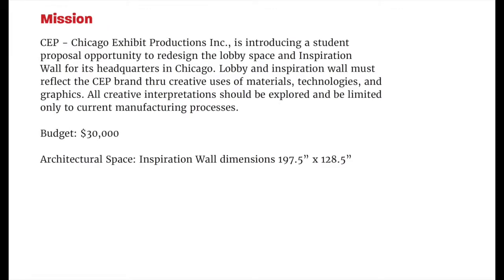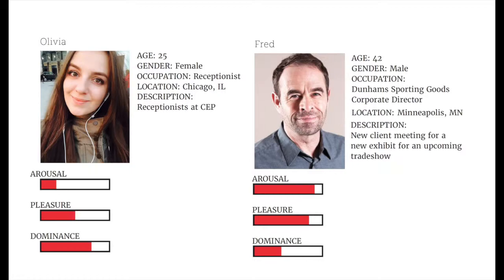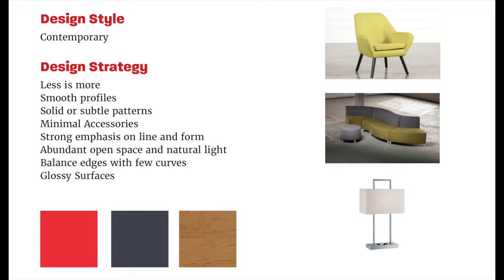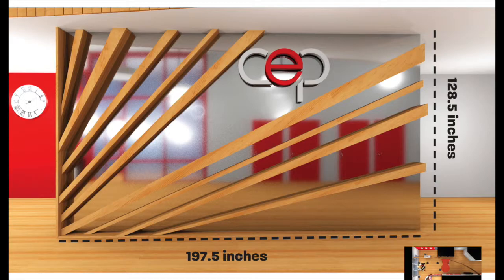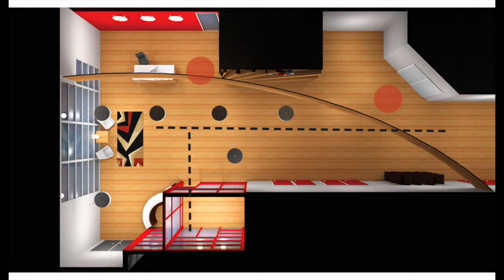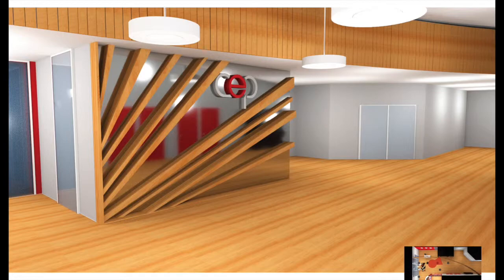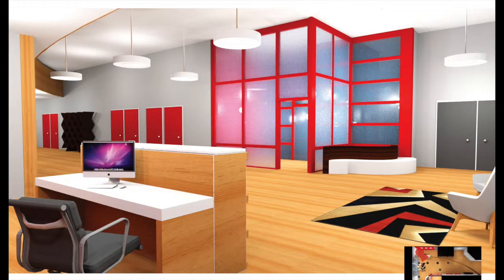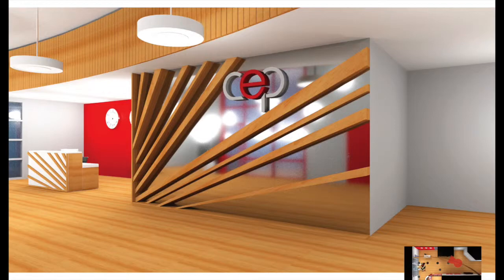cep chanaya wheelock